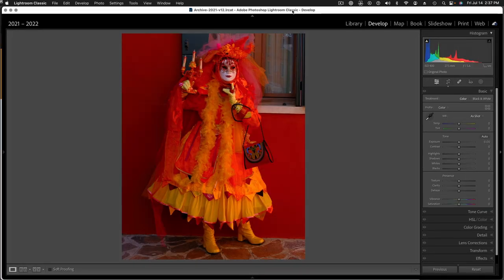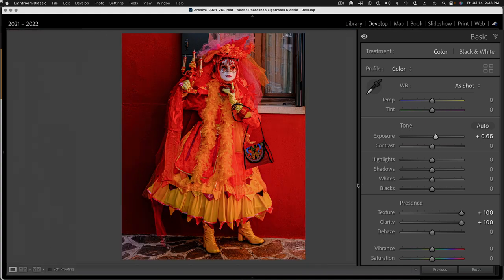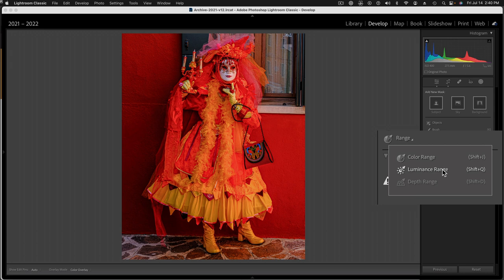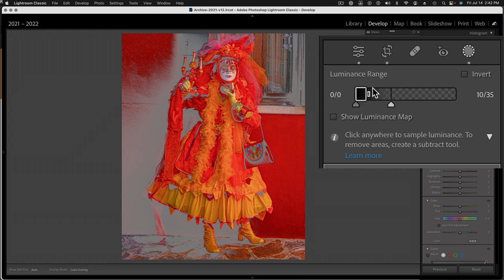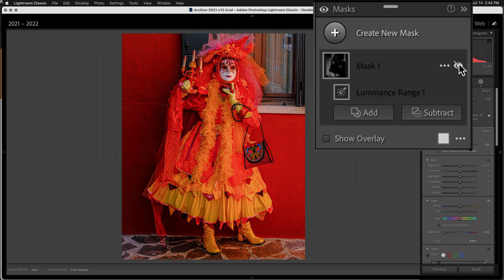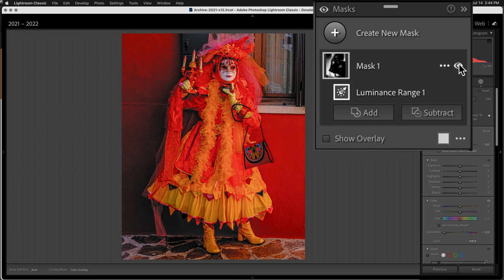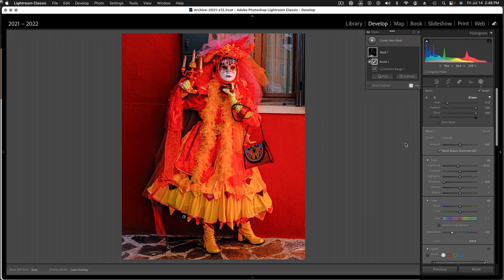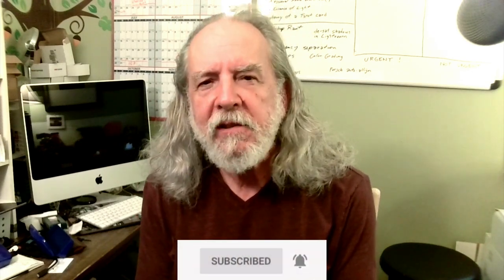De-Saturate Shadows in Lightroom - varis.com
Photo-Tech Tuesday presents a new Lightroom tutorial video about using the mask panel to de-saturate shadows. The technique can create a subtle enhanced shape and feeling of dimension in very colorful images.